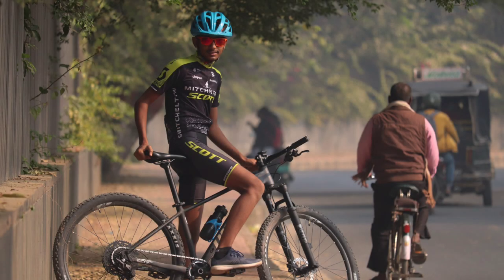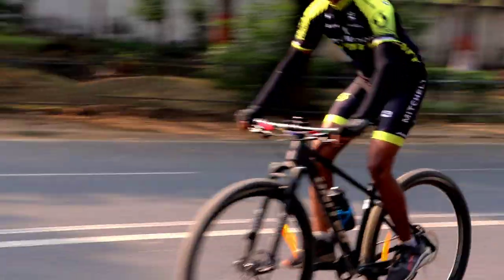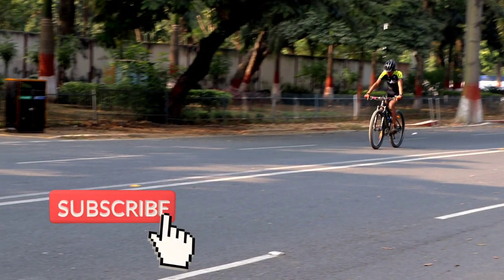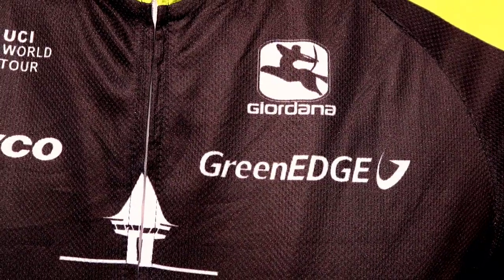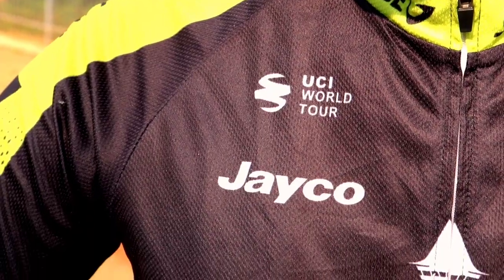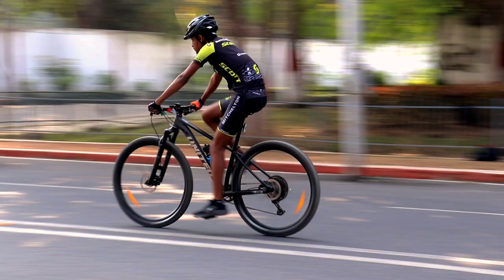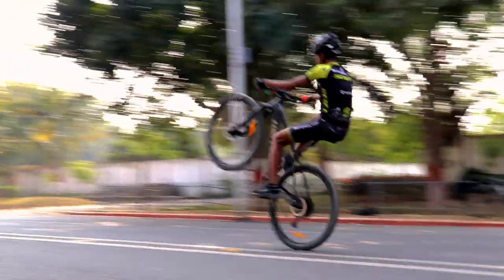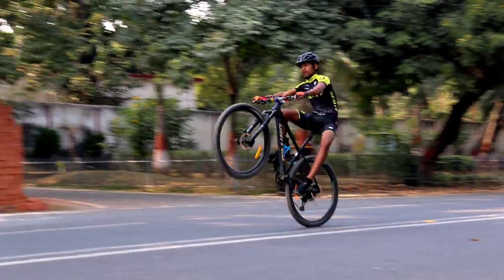How to become a professional ? Best cycling jersey.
Hey guys,

Here is the review of my jersey which I bought few days back.

Give reference of my video and get special discount ✅

Cycle time India ( Whatsapp ) - 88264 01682

💖Special products link with hidden discounts :-

Yellow fin phone holder 6061 alloy
Yellowfin bicycle pedals
Best Safetylabs helmet

✔More helmets from safetylabs
✔All types of alloy pedals

Thank you & regards